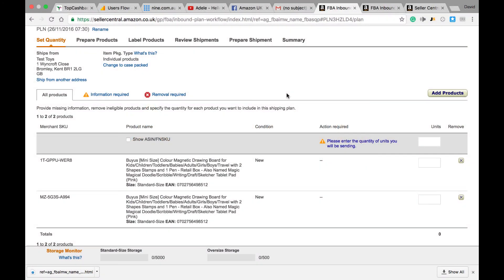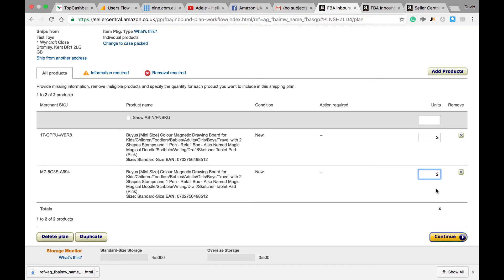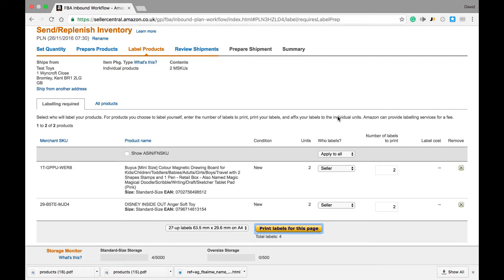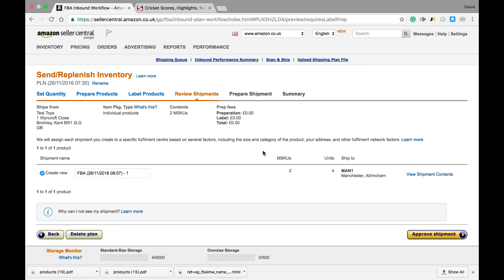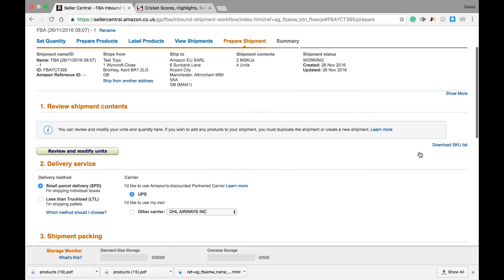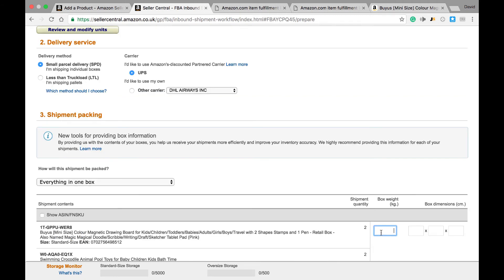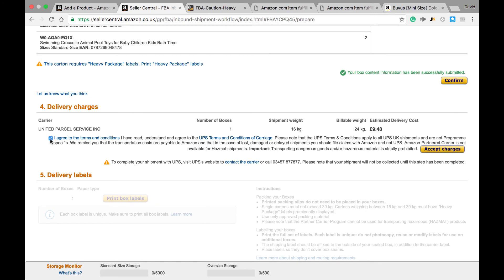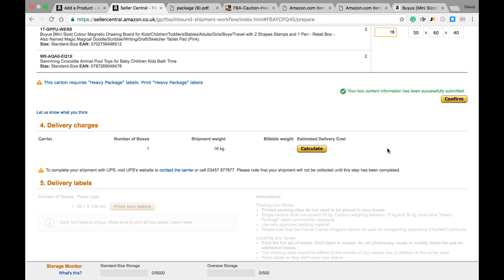Amazon FBA UK How to prepare Amazon inventory shipments tutorial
Part 2 video tutorial on how to prepare Amazon inventory shipments on Seller central step by step tutorial.

Or join my free Facebook group: Amazon UK FBA Training